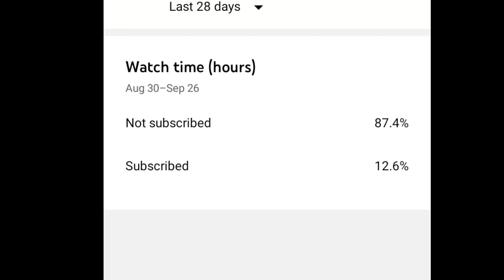Id got banned!!! 😫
My id got suspended because I used skin tool app name Nicoo. Dont use it if u don't want to lose your game I'd
Hi! My name is Rahul and I do gaming, commentary (It will come after 1k subs❤️), I make shorts, funny content, content for your Entertainment, I give some tips and tricks and we can have some fun.

I know my channel name is not good(give your opinion) but will change it in the future.

I also know that right now my content is not good. I am working to make it better.

So be part of my youtube family and show some support.

💕 Love u all take care

And I also know that no one will read this.
Latest tips and tricks
Headshot tips and tricks
How to play like pro
Why I am noob
One tap with desert eagle
One tap with m1887
Pro tips and tricks
How to play Free Fire like pro
Free fire montage video
How to edit like Rouk99
How to play like pc players in mobile
Top secret tips and tricks
Youtubers secret tips and tricks
How to play like hacker
How to learn one tap
M1887 headshot trick
Desert eagle headshot trick
Clash squad tips and tricks
Tips and tricks for ranked match
How to reach heroic in free fire
Solo vs squad gameplay
Solo vs duo gameplay
1 vs 1 custom gameplay
And some fun.